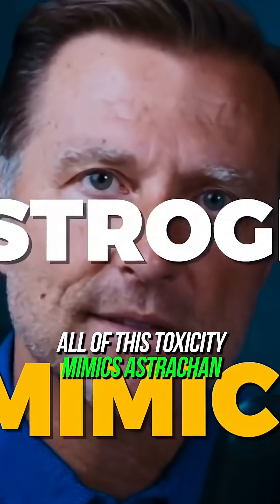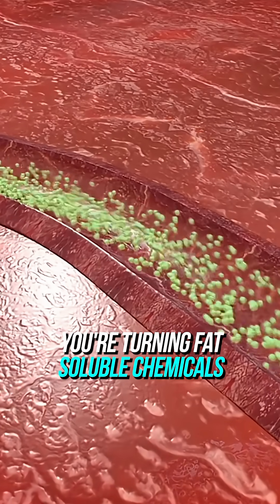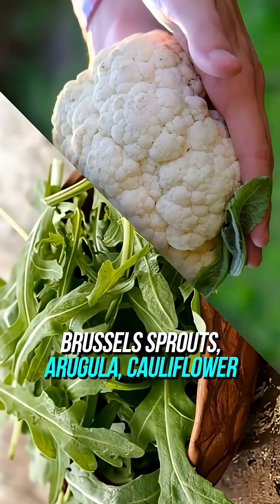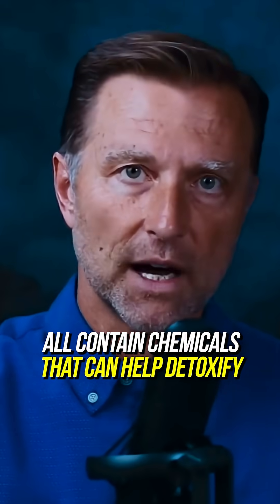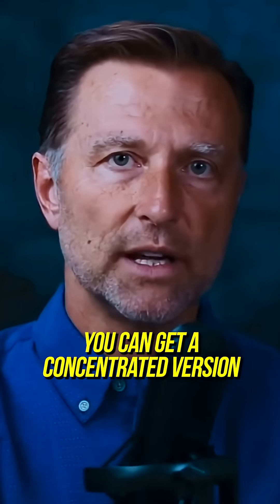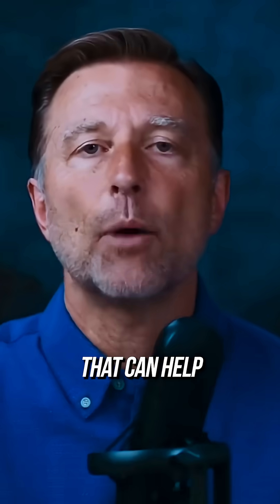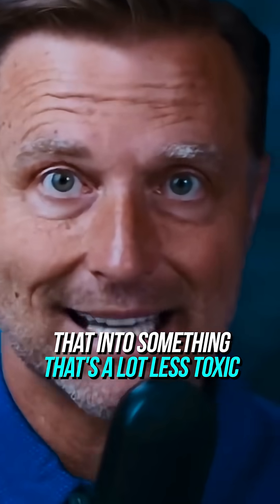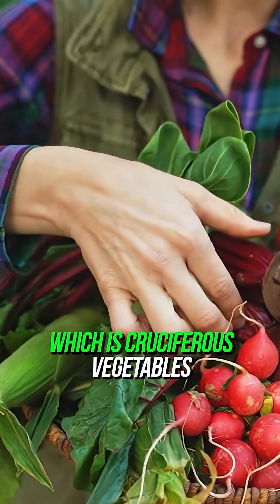Best Way to CLEAN a Fatty Liver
Do you really need a liver? The answer is a resounding yes! A healthy liver is essential for so many bodily functions, but the majority of people have a fatty liver and don't even know it. This condition can lead to a domino effect of health problems, especially with digestion.

In this video, we break down one of the liver's most crucial jobs: producing bile.

Bile's Role: Bile is a detergent that helps you break down and digest fats. Without enough bile, your body can't properly absorb fat-soluble vitamins like Vitamin A.

The Digestion Process: We walk you through how bile works on a clump of fat to increase its surface area, allowing digestive enzymes to do their job and extract the nutrients you need.

The Problem: When you don't have enough bile, your body can't efficiently digest fats. This not only leads to a lack of crucial nutrients but can also put a strain on your liver.

Learn how to support your liver and ensure you're getting the most out of the food you eat.